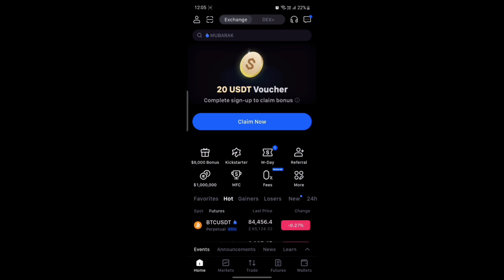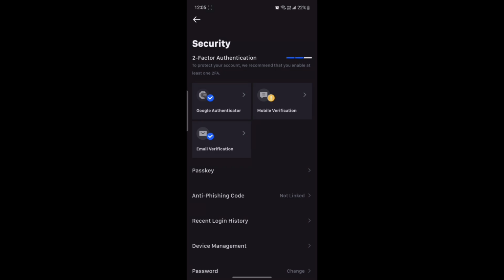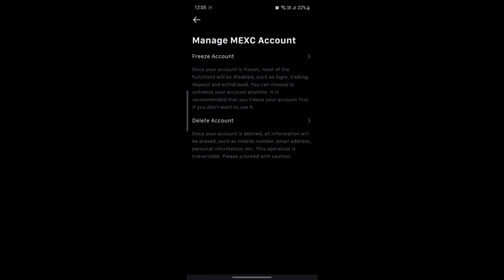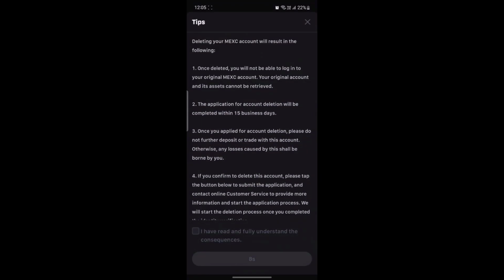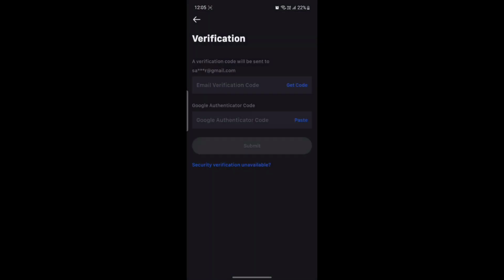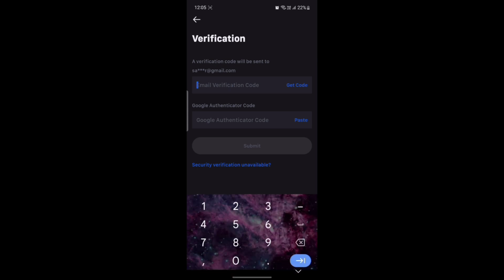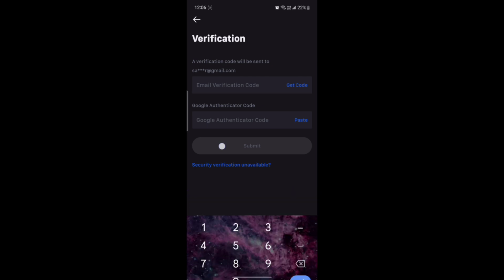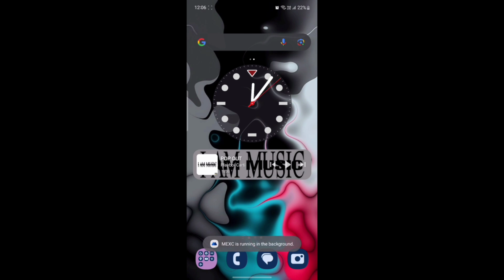How Can You Delete The MEXC Account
Learn the exact steps on how can you delete the MEXC account. Make sure you watch the video till the end for better assistance.